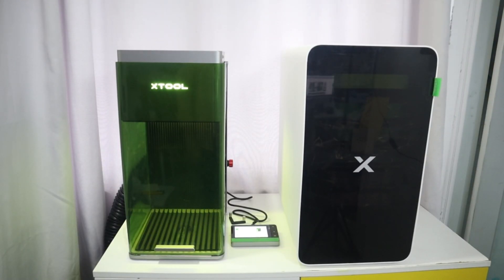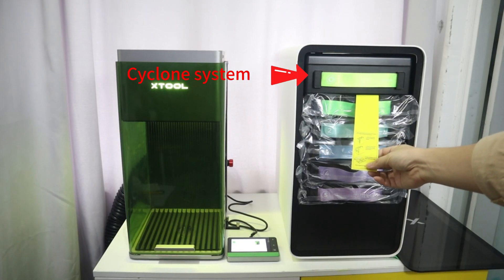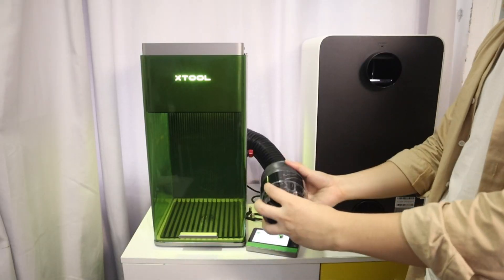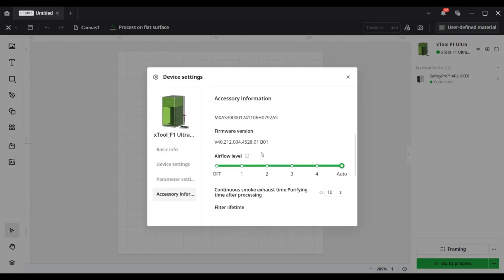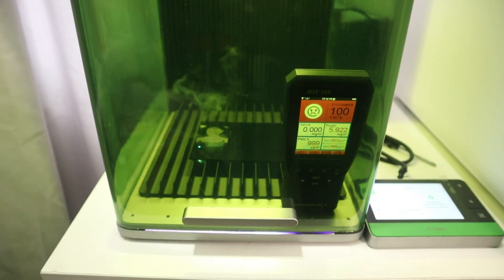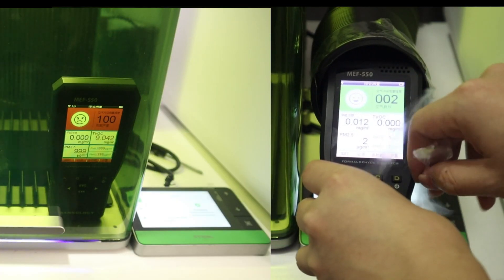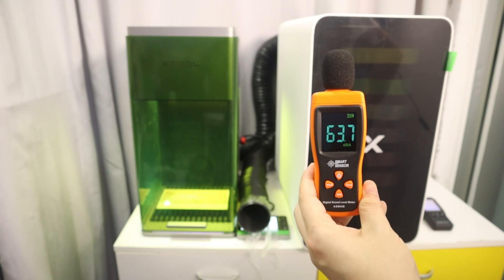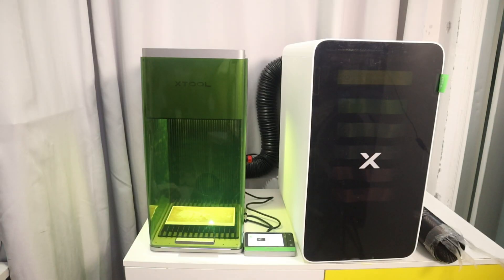xTool SafetyPro AP2 Laser Air Purifier Review: An Essential for Protecting Your Health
The xTool SafetyPro AP2 air purifier effectively filters toxic fumes from laser engraving, making it an essential accessory for protecting your health. In this video, I upgraded my xTool F1 Ultra with the xTool SafetyPro AP2, and in real testing, the SafetyPro AP2 purifies the harmful fumes from laser engraving very well!

You can also learn more about xTool F1 Ultra on my channel.

00:01 Introduction
00:43 6-layer filer structure to purify laser fumes
02:18 Connecting with xTool F1 Ultra
03:43 Serious harm when laser engraving plywood
04:26 Serious harm when laser engraving acylic
05:10 Good air quality when using xTool SafetyPro AP2
06:19 Low-dB working noise
07:07 Washable and reusable supercyclone filter
07:54 Conclusion